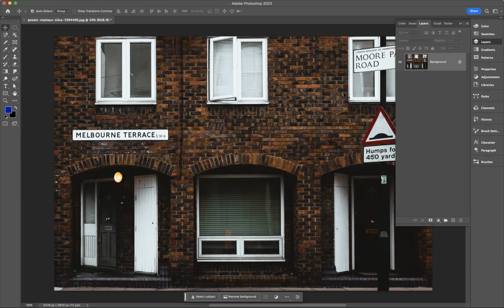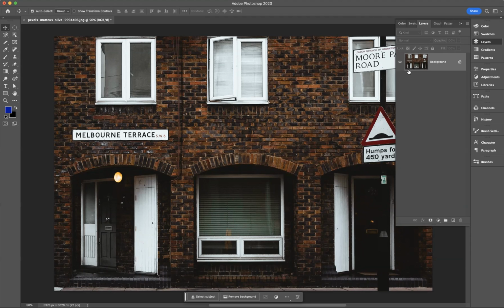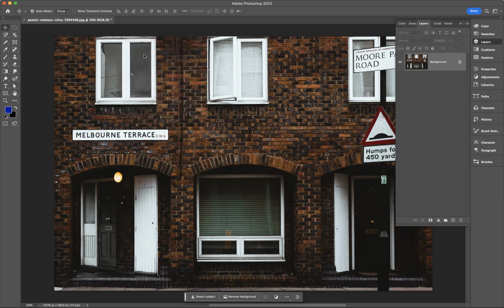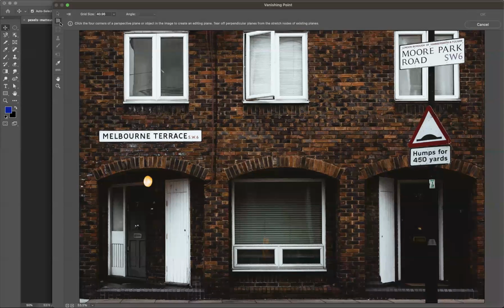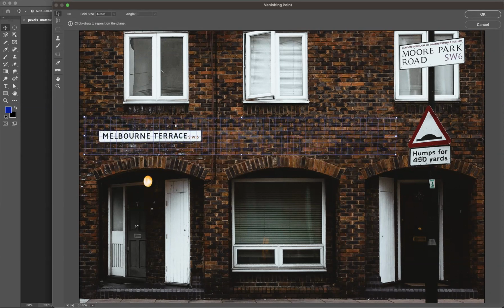Advanced Clone Tool - Adobe Photoshop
Learning Adobe Photoshop From Home

The role of Adobe Photoshop in graphic design
Adobe Photoshop is an irreplaceable tool in the world of graphic design, enabling designers to manipulate and enhance images with endless possibilities. From creating stunning visual effects to retouching photos and designing unique artwork, Photoshop empowers designers to bring their imagination to life. With its advanced features and user-friendly interface, Photoshop has become the industry standard for graphic designers worldwide.

One of the key roles of Adobe Photoshop in graphic design is its ability to seamlessly blend different elements together. Whether it's combining multiple images into a cohesive composition or merging various graphics into one cohesive design, Photoshop offers unmatched control over layers and blending modes. This allows designers to play with transparency, opacity, shadows, and other visual effects that help create depth and realism in their designs.

Overview of Adobe Photoshop features
One of the most popular and powerful graphic design tools in the industry, Adobe Photoshop offers a wide array of features that make it an essential tool for any designer. From basic image editing to complex manipulations and intricate designs, Photoshop provides a comprehensive package that allows users to bring their creative visions to life.

One standout feature of Photoshop is its incredible versatility when it comes to manipulating images. With advanced tools like the content-aware fill, designers can seamlessly remove unwanted objects from photos or even recreate entire scenes. Additionally, the ability to adjust colours, tones, and lighting with precision allows designers to enhance or completely transform images according to their vision.

Another notable feature of Adobe Photoshop is its extensive range of filters and effects. Whether you want your image to have a vintage look, pop with vibrant colours, or appear as a realistic painting, Photoshop has various filters and effects that can help achieve these desired results. These options not only save time but also give designers the flexibility to experiment and push their creative boundaries.

Enhancing creativity and visual appeal
With its wide range of tools and features, Adobe Photoshop has become an indispensable tool for graphic designers looking to enhance their creativity and visual appeal. The software allows designers to experiment with various techniques, such as layering, blending modes, and filters, to create unique and eye-catching designs. By utilizing these tools effectively, designers can add depth, texture, and vibrant colours to their images, making them visually appealing to the viewers.

One of the key benefits of Adobe Photoshop is its ability to manipulate images in countless ways. Designers can use the software's editing tools to easily resize, crop, or rotate images while preserving their quality. This freedom allows for endless possibilities when it comes to creating visually stunning graphics that capture attention. Additionally, Photoshop's extensive library of brushes and patterns enables designers to quickly add intricate details and textures that enhance the overall aesthetics of their work.

In today's digital age where visual content dominates communication channels such as social media platforms and websites, a strong focus on enhancing creativity and visual appeal is crucial for graphic designers. Adobe Photoshop provides an array of design options that help professionals push boundaries in terms of design concepts and execution.

Versatility and adaptability in design projects
Versatility and adaptability are two key qualities necessary for successful design projects. In today's fast-paced and ever-changing world, designers need to be able to take on a variety of tasks, switch gears quickly, and adapt their skills to different styles or clients. Whether it's creating a website, designing a logo, or working on an advertising campaign, being versatile allows designers to tackle any project that comes their way.

One of the reasons why versatility is important in design projects is because it allows for innovative thinking and problem-solving. When faced with complex challenges or unique client demands, designers need to be flexible enough to come up with creative solutions that meet the client's needs.

Furthermore, versatility and adaptability go hand in hand when collaborating with other professionals on design projects. Designers often need to work alongside copywriters, marketers, developers, and clients themselves. Being able to understand different perspectives and ideas allows designers to effectively incorporate feedback and make changes accordingly.